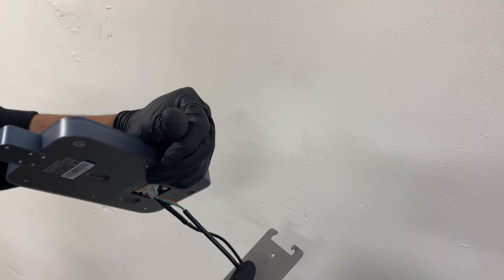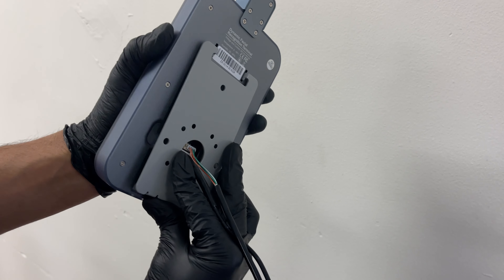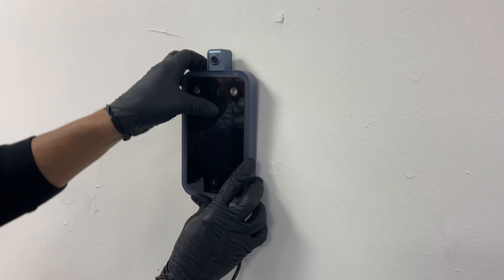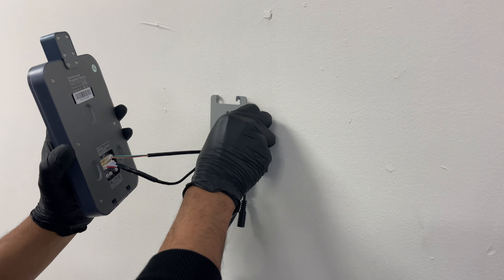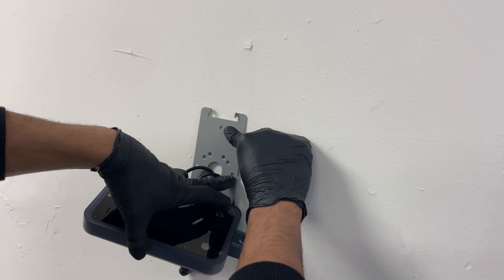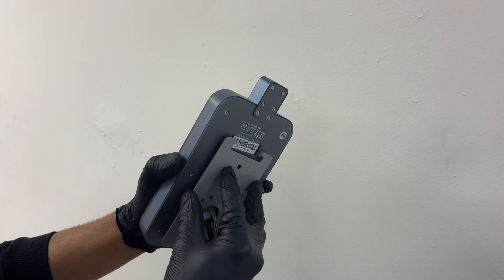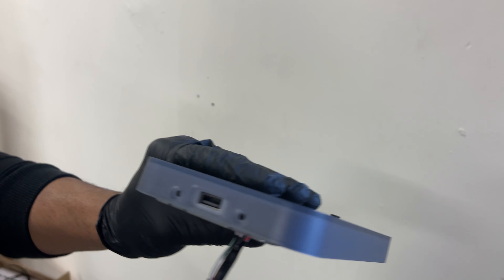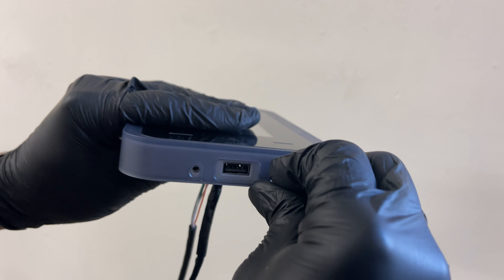Champion Mini wall mount instructions